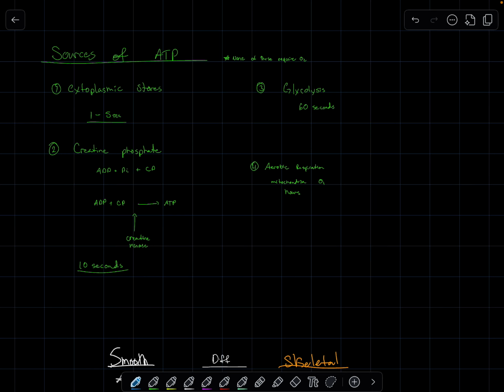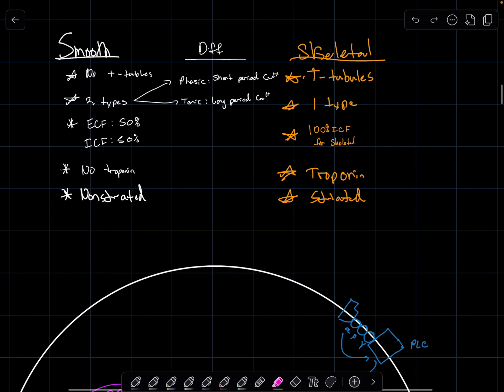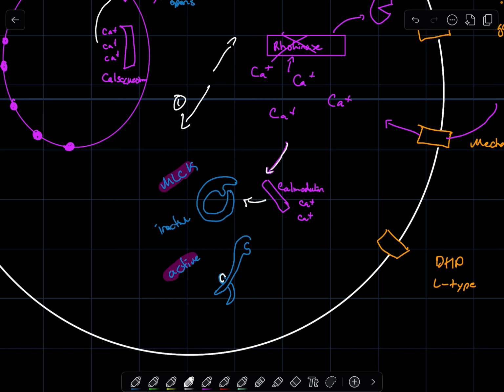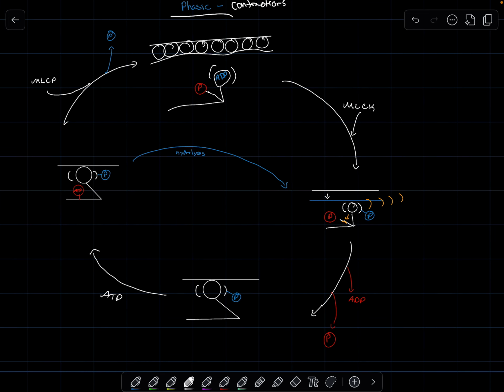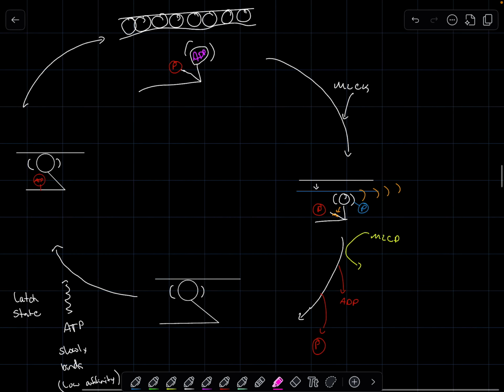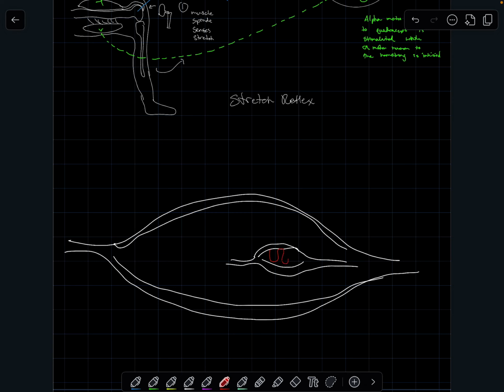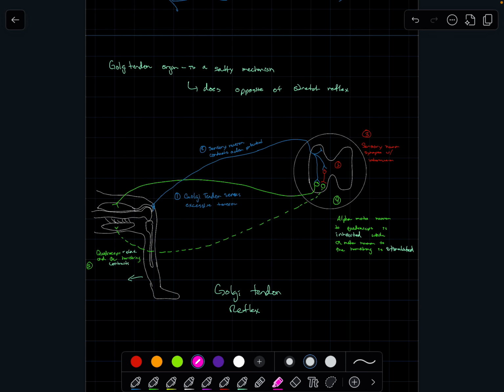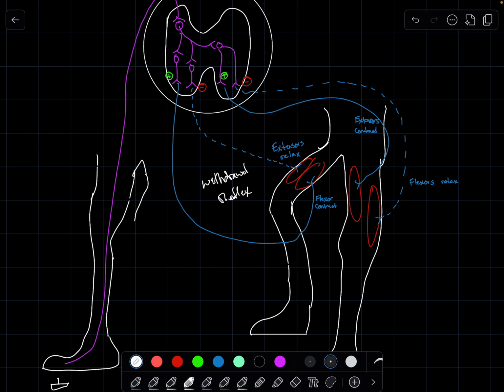Smooth muscle, tonic and phasic, golgi tendon organ